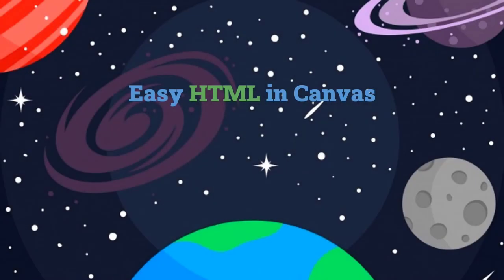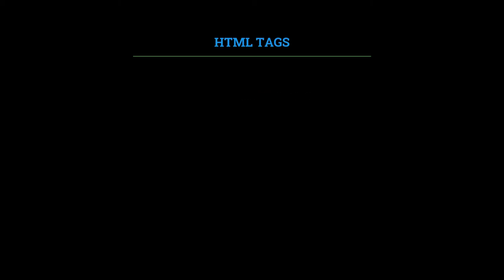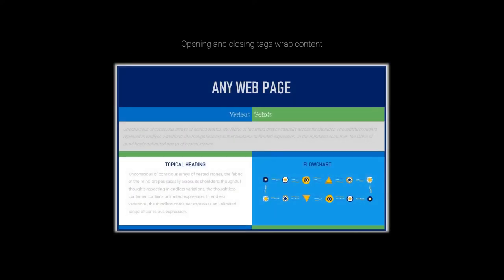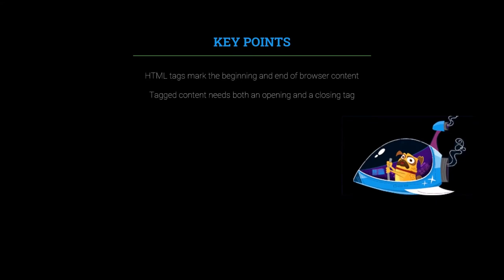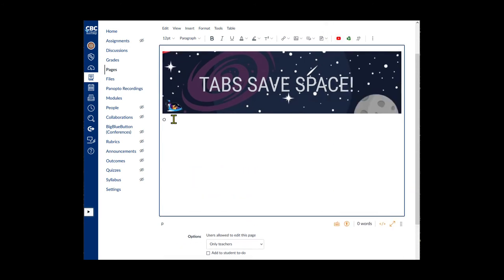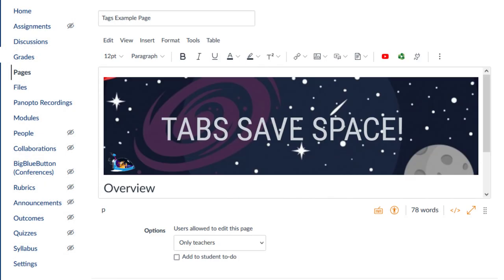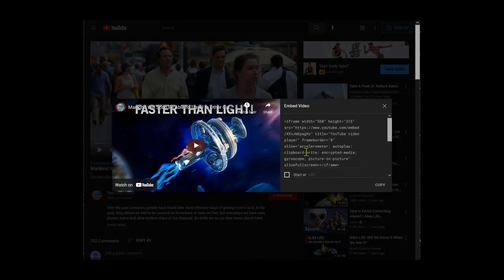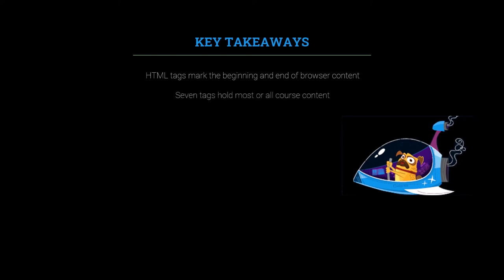Easy HTML in Canvas 1: Tags & the HTML Editor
The Easy HTML for Canvas series, aimed at faculty who currently use Canvas with little or no experience in HTML, shows how to produce columns and tabbed pages for course content using the HTML Editor. In Easy HTML Part 1, learners are introduced to basic HTML tags and the HTML Editor in Canvas.